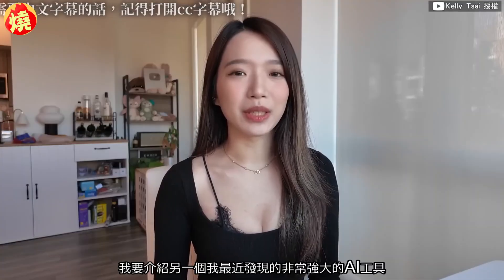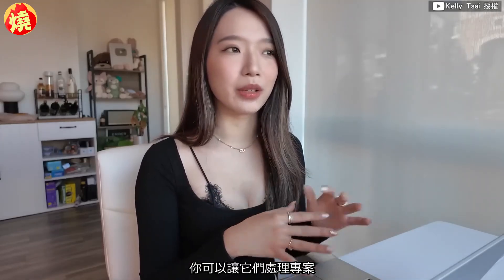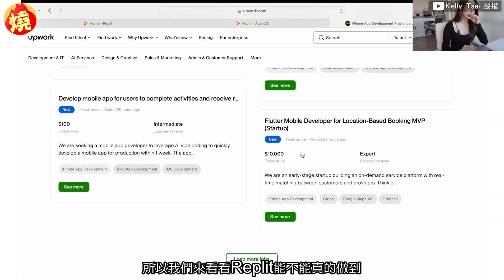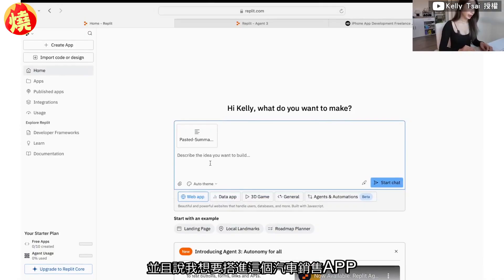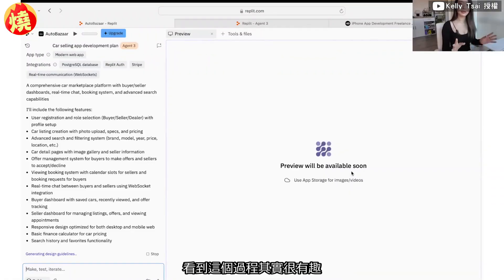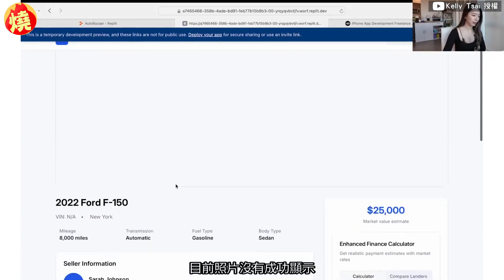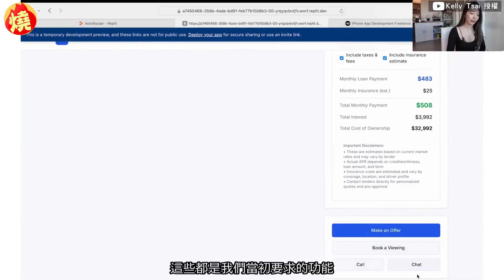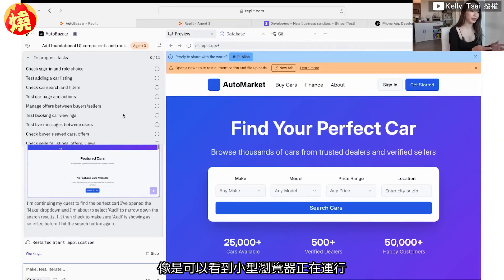製作APP全靠AI動手？工程師實測竟能日賺萬元｜全民話燒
影音中心／張智傑報導

創建一個應用程式或者網站，都得請到專業軟體工程師來製作，然而AI時代的來臨，會取代這項專業嗎？在美國矽谷擔任軟體工程師的Kelly，試著用AI軟體「從無到有」創建一個APP，她先到一個接案平台找尋想為自己生意創建APP的業主，然後利用頁面上業主的要求，直接給AI當作指令，而AI約用了大約1天的時間，成功創建了整個系統，若真的拿來運用，Kelly可以得到4000美元(約12萬台幣)的報酬。